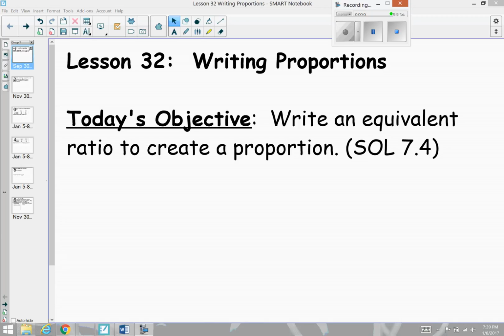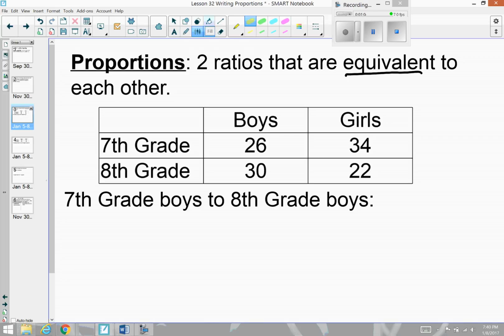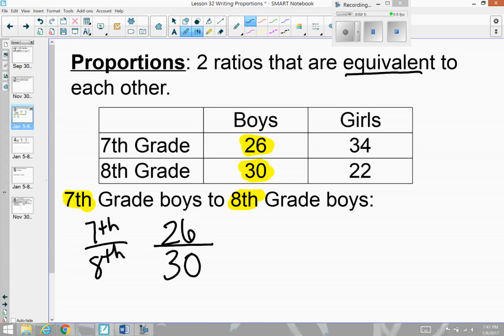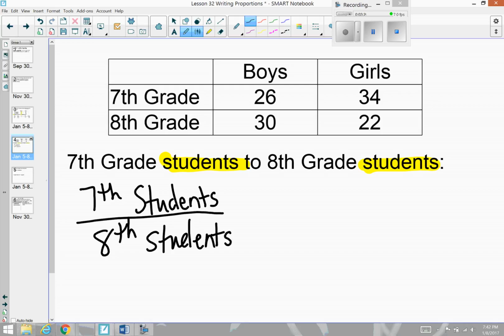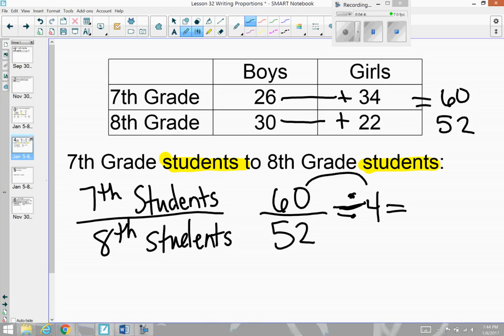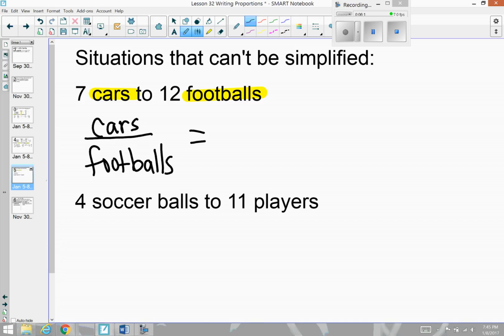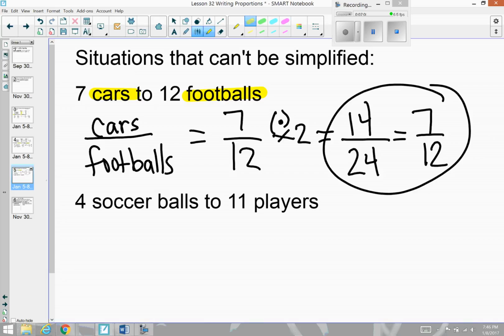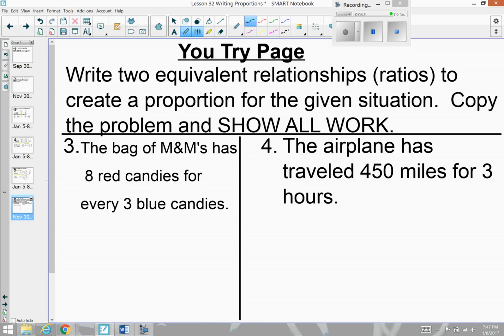Lesson 32 Writing Proportions